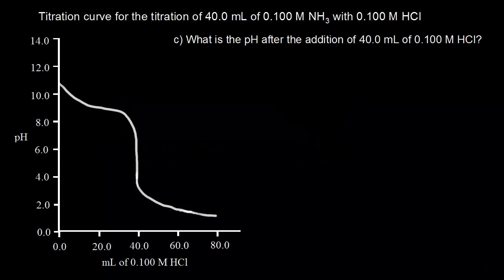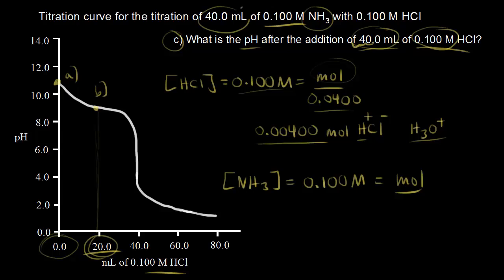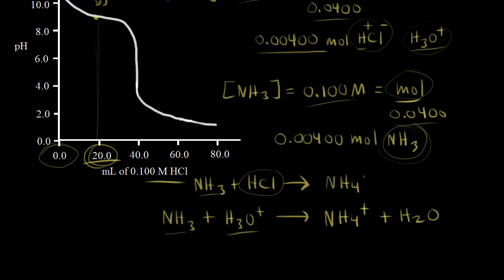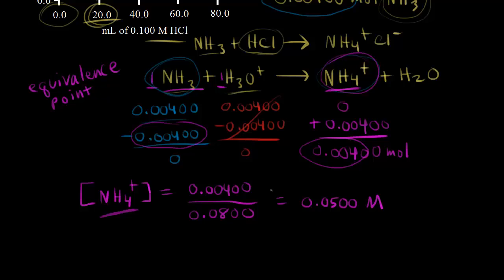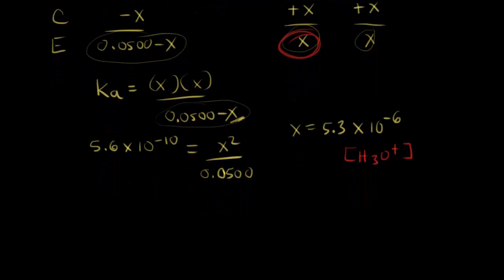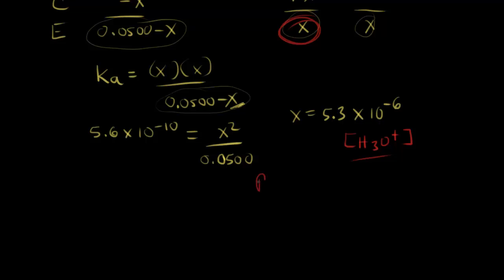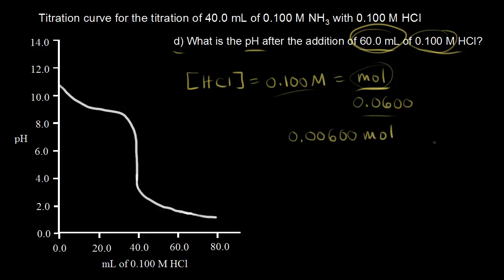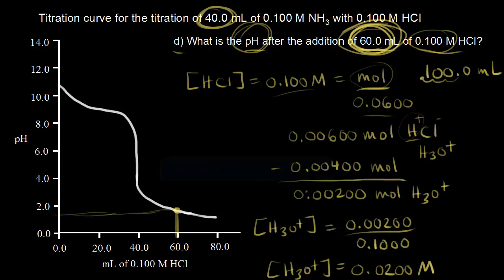Titration of a weak base with a strong acid (continued) | Khan Academy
Calculating the pH for titration of weak base, ammonia, with strong acid, HCl, at the equivalence point and past the equivalence point. Created by Jay.